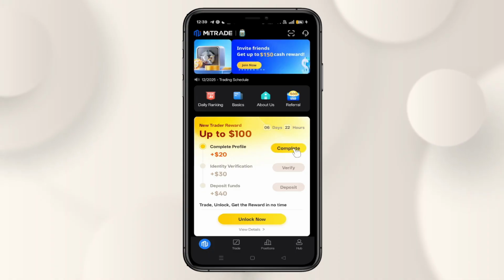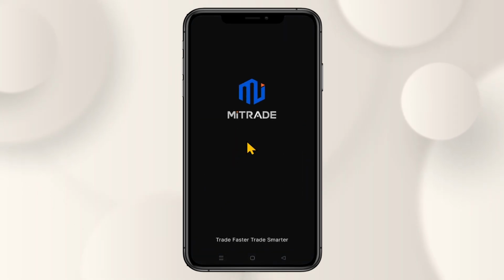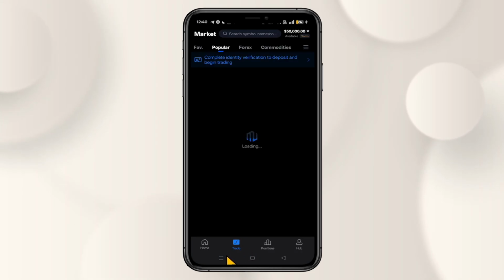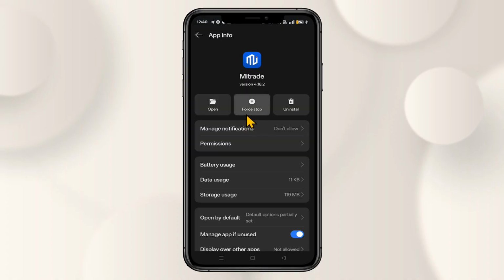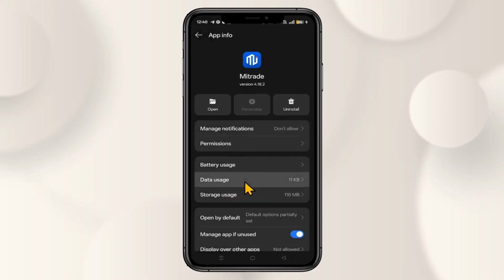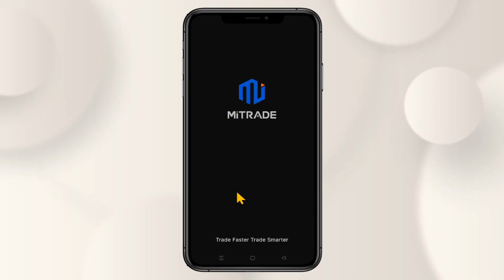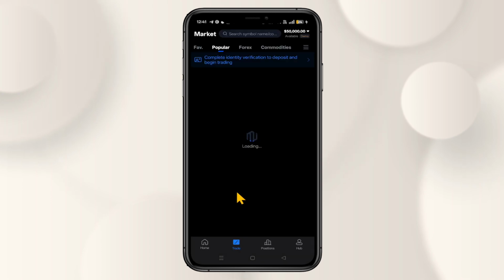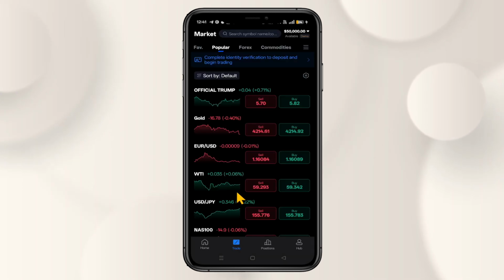How to Fix Crashing and Freezing Issues on Mitrade 2025?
📱 Fix crashing and freezing issues on the Mitrade crypto trading app with this simple beginner-friendly guide! Learn how to troubleshoot app lag, clear cache, update Mitrade, reset settings, and optimize your device for smoother trading performance. This guide helps new users solve common errors quickly so you can trade without interruptions.